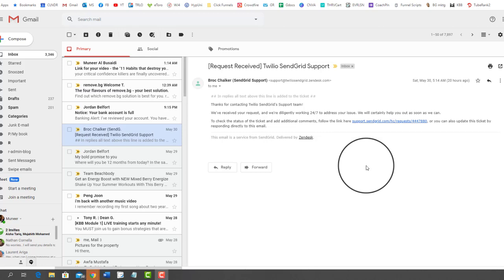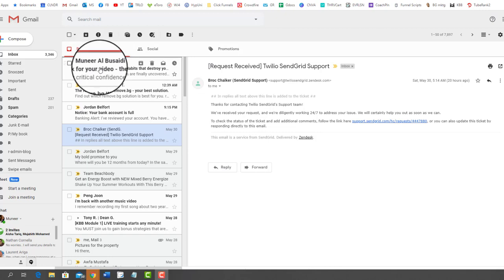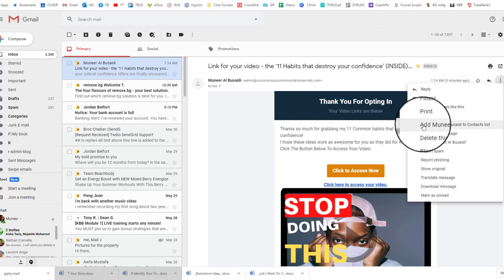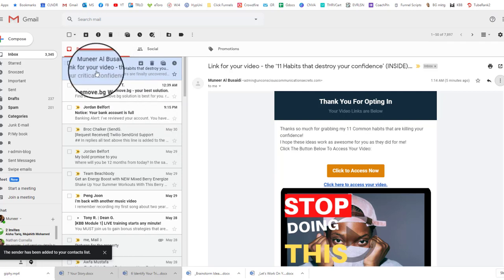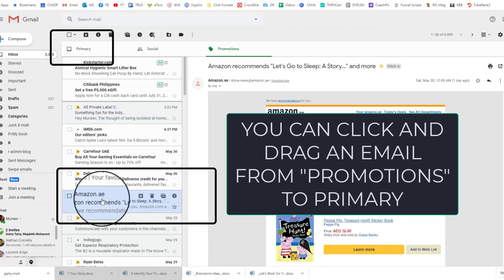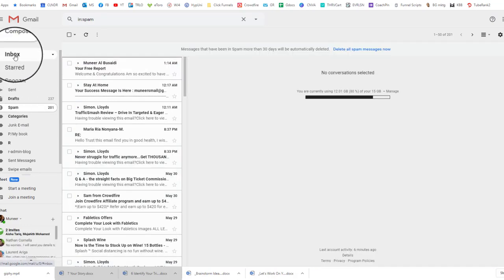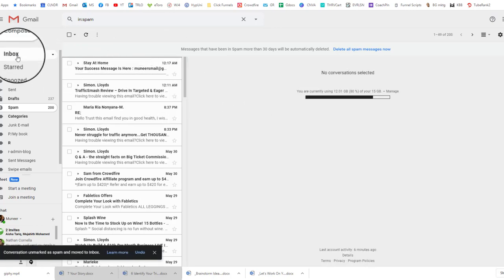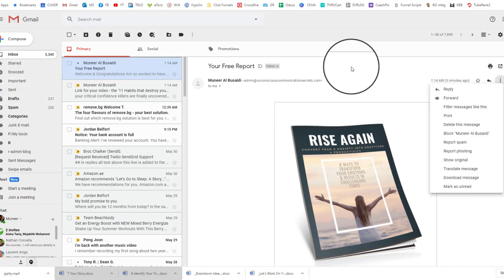How to whitelist emails in a Gmail Account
How to whitelist emails in Gmail so that you get everything come through